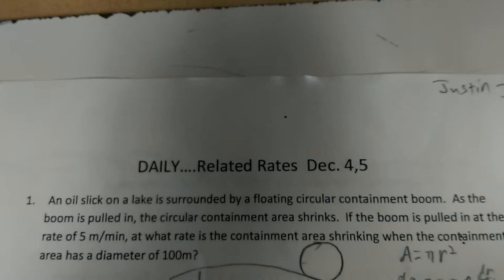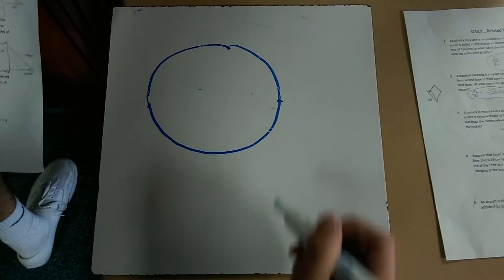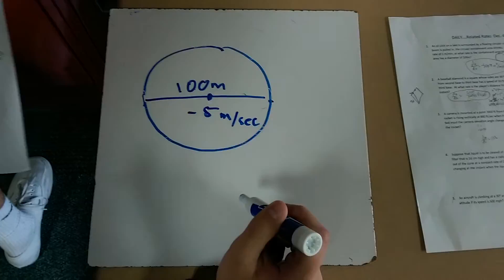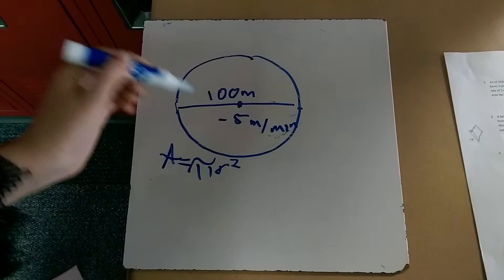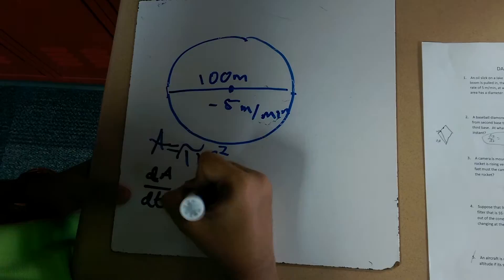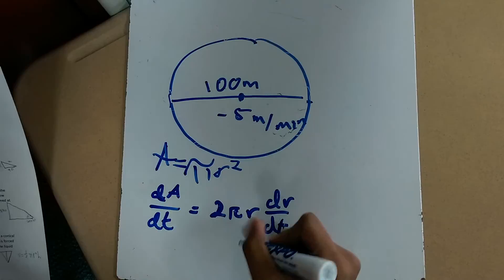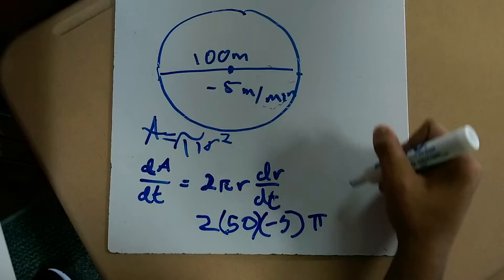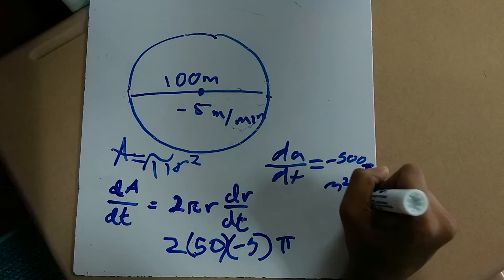Daily question 1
Dhathri bobba, justin Jose, mia Ford, adrian de la Garza